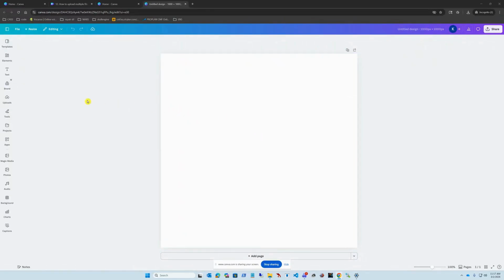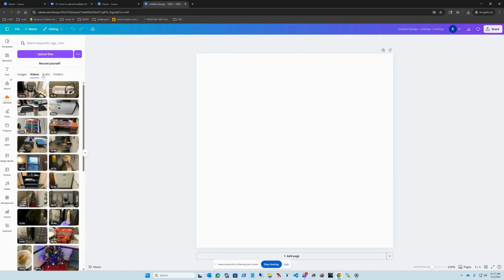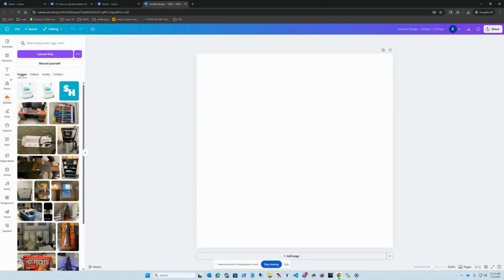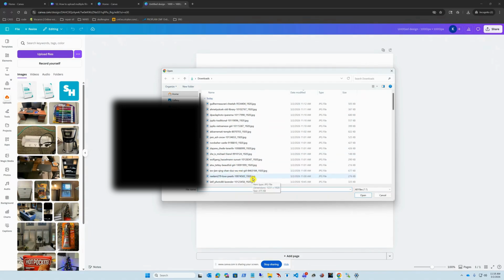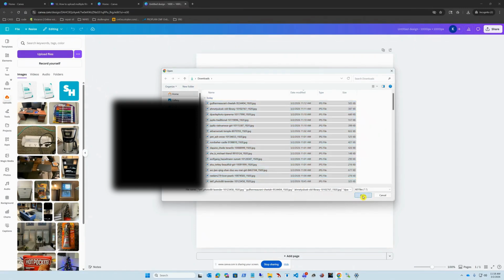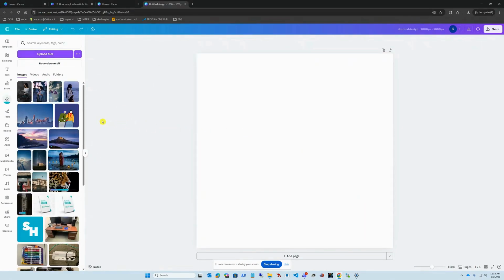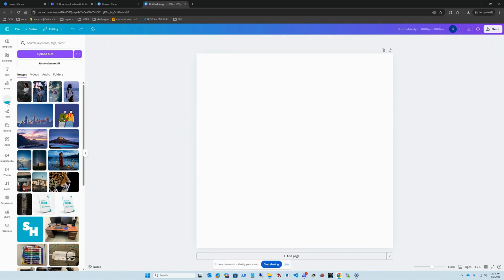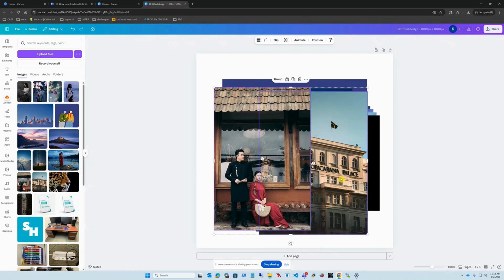How to Upload Multiple Images in Canva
In this Canva tutorial, you’ll learn how to upload multiple images, videos, or audio files all at once — saving you time and streamlining your creative process. This guide walks you step by step through uploading assets from your computer into Canva, so you can start designing right away.

👉 Here’s what you’ll learn step by step:
➡️ How to open the Uploads section on the left-hand side of Canva.
➡️ How to upload images, videos, or audio files from your computer.
➡️ How to select multiple images at once using keyboard shortcuts.
➡️ How to use Ctrl + Shift (on Windows PC) to select a group of files quickly.
➡️ How to monitor Canva’s upload progress bar to track when your files finish uploading.
➡️ How to identify that all uploads are complete (the background turns blue).
➡️ How to add images into your design and start editing them immediately.

Uploading multiple images at once is perfect for projects that include galleries, thumbnails, social media posts, or product photos. Once your files finish uploading, you’ll see them appear in your Canva “Uploads” tab — ready to drag and drop into your canvas.

From there, you can resize, crop, or edit your images any way you like. Canva’s image editing tools allow you to apply filters, adjust brightness, and combine multiple images into one design easily.

💬 Have questions about uploading or managing files in Canva? Leave them in the comments below!

By the end of this tutorial, you’ll know exactly how to upload multiple files into Canva efficiently — helping you work faster and design more creatively.